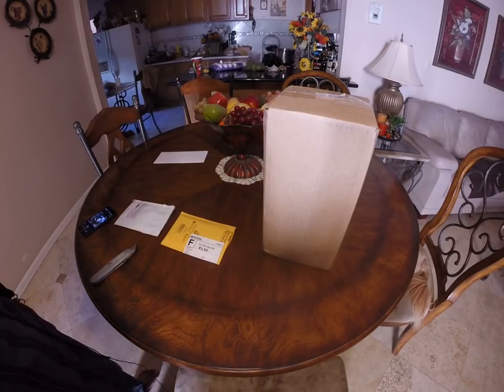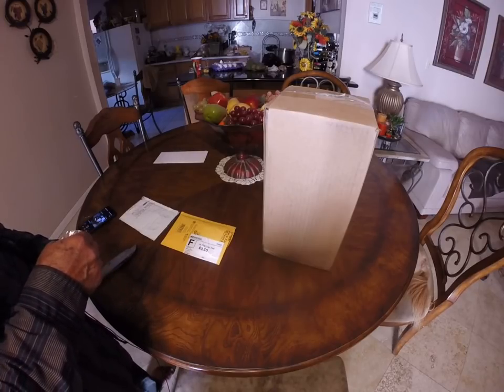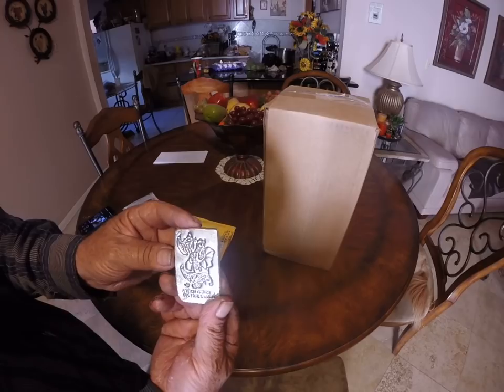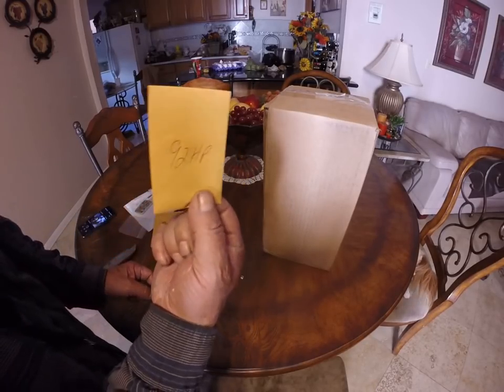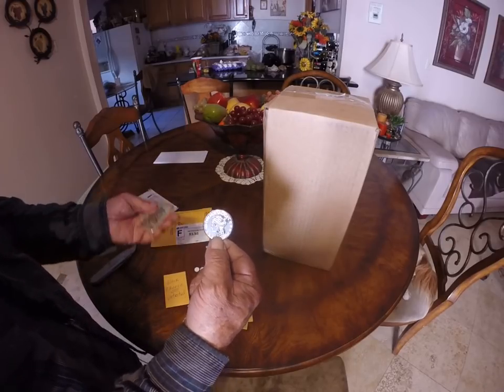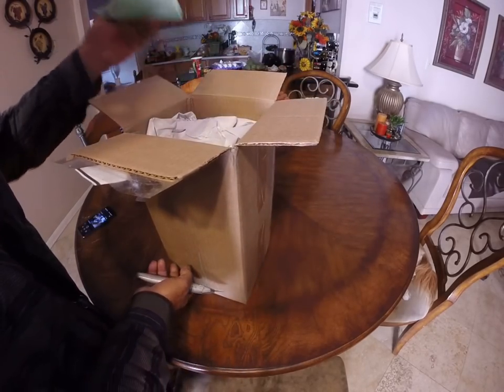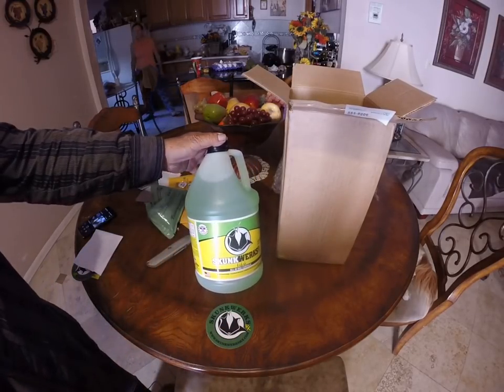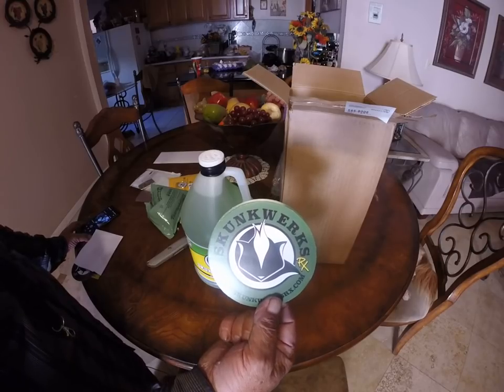Just a Little AMAZING MAIL CALL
I am a grower of Marijuana. A plant created for all of us by The Great Architect Of The Universe:. A plant I use as my Family's Medicine and for Religious Ceremony's.